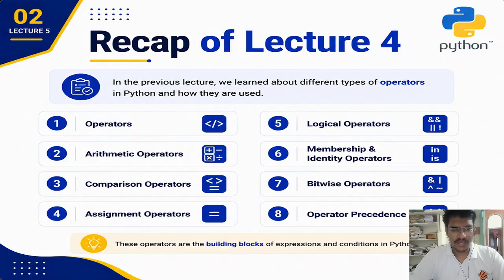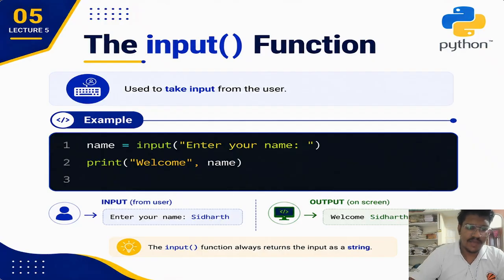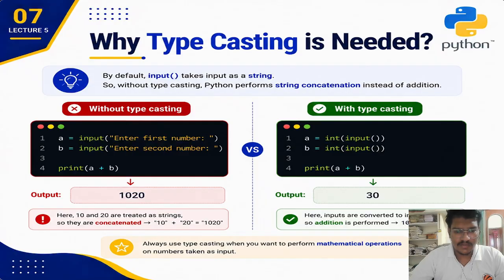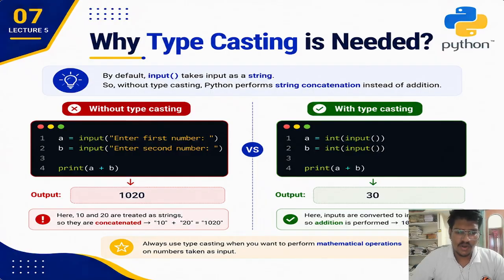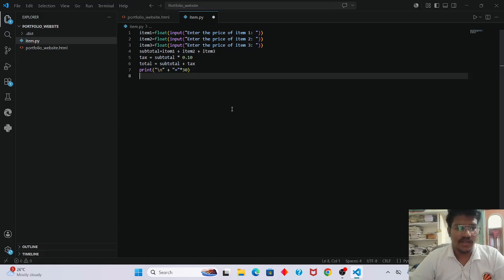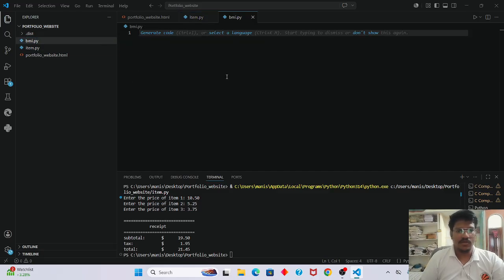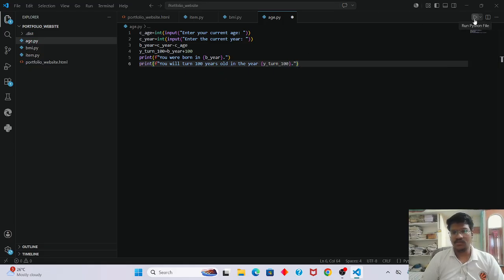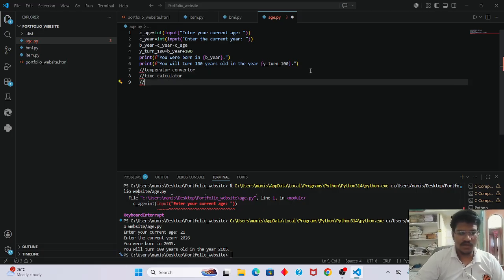Python || L5 (Part 1)